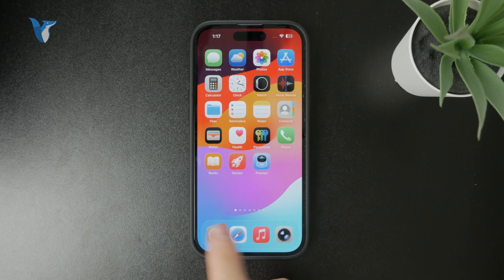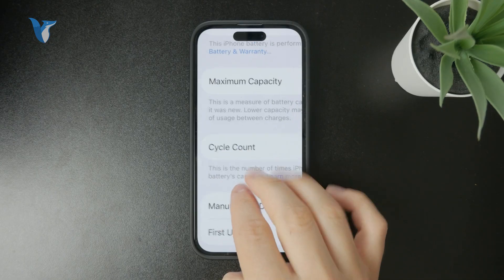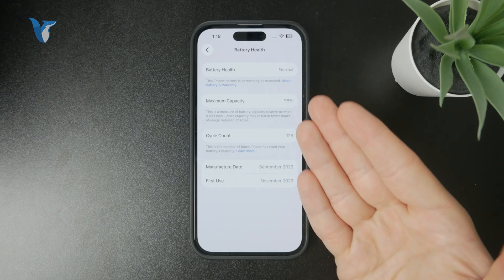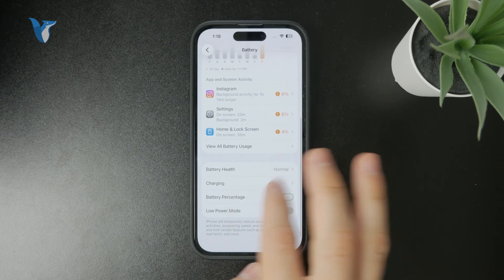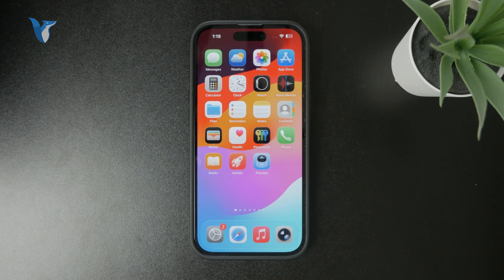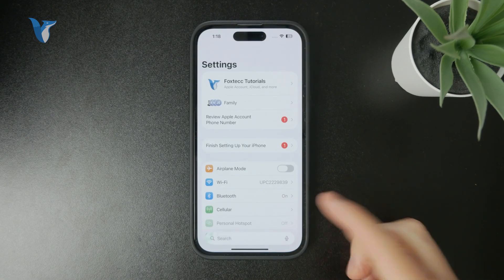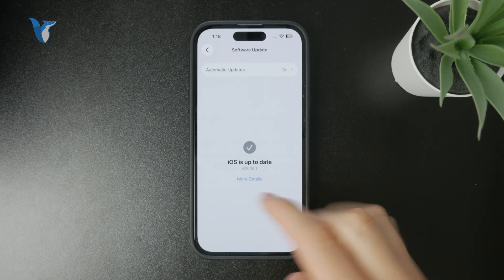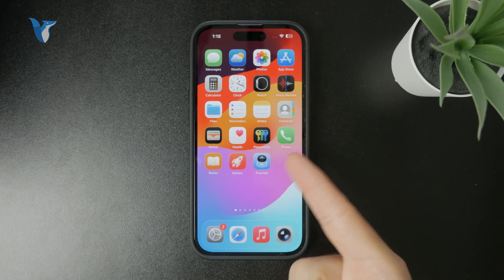Why is my iPhone Switching Off on its Own? (explained)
Is your iPhone randomly turning off by itself? In this video, I’ll explain the common causes—like battery issues, software glitches, or overheating—and how to troubleshoot and fix them.